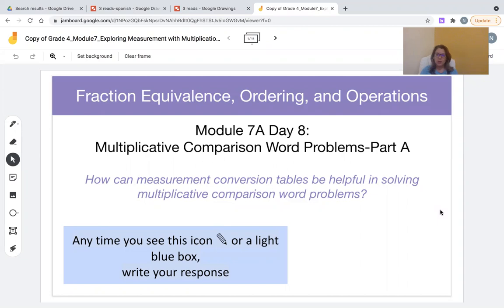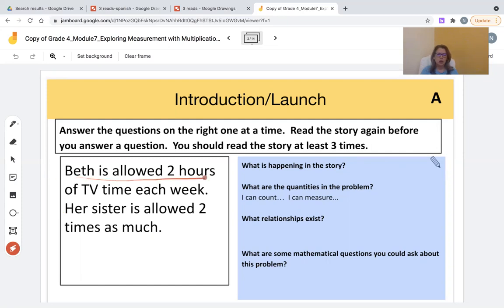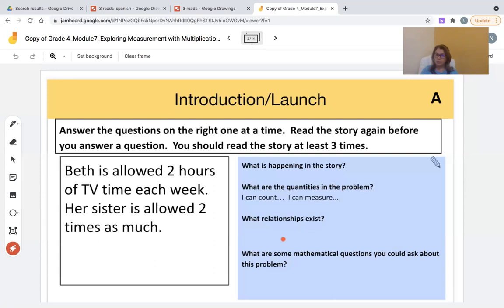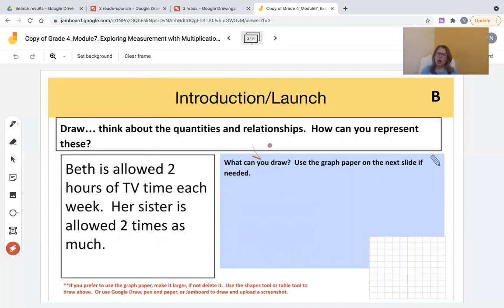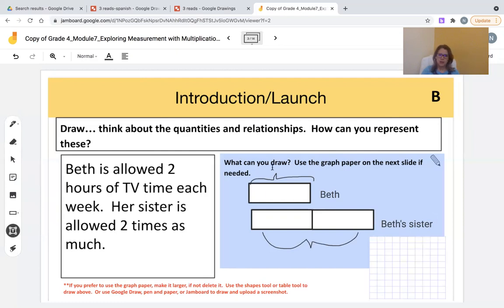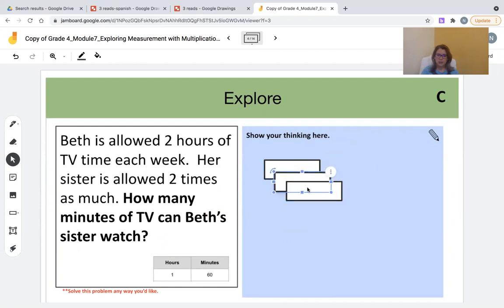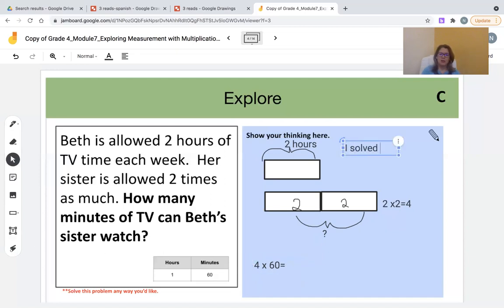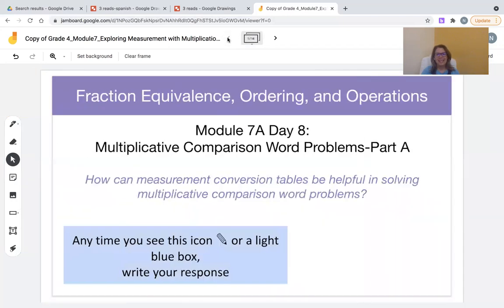Grade 4_Module7_Exploring Measurement with Multiplication_Day82of2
In this video, I will share a google jam-board to support MLLS and ELLS to use the draw tools and other google jam-board  tools  to solve multiplicative comparison word problems with measurement conversion tables. I will also model the 3 reads strategy.